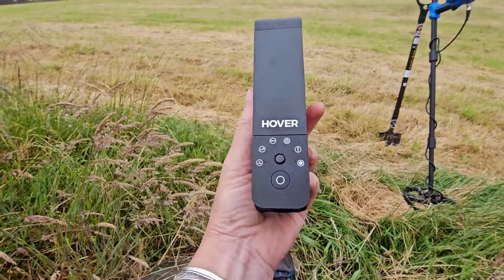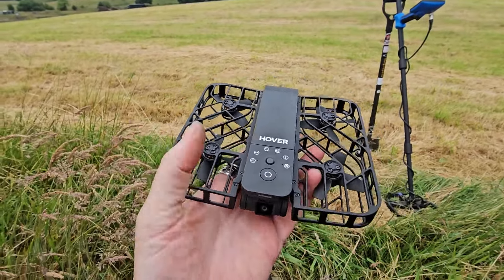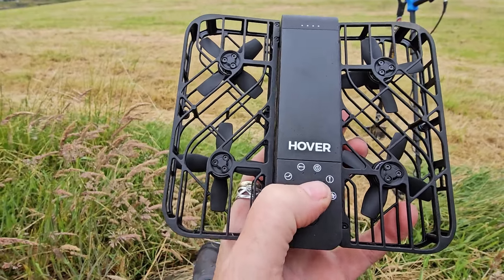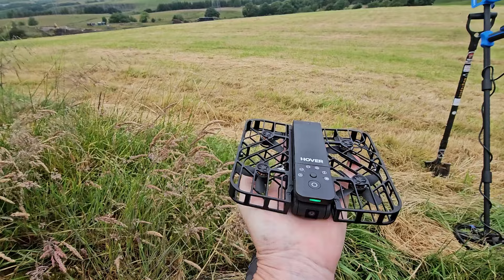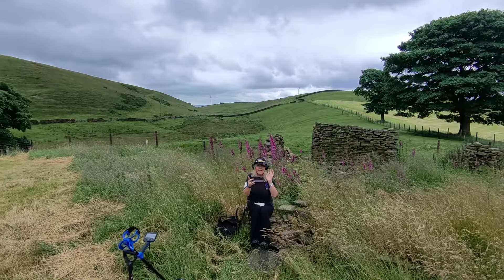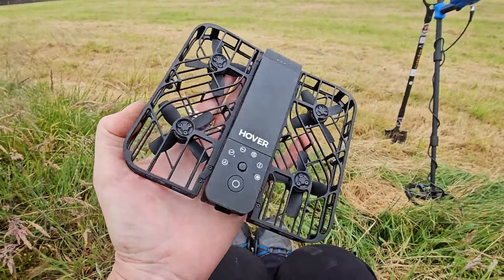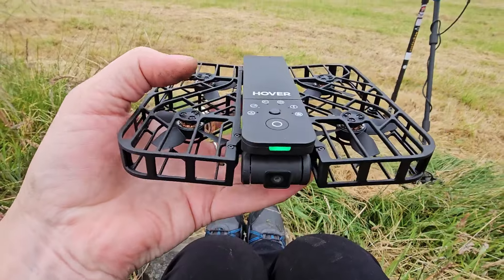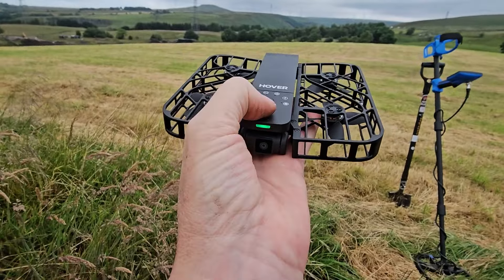Meet Your New Filming Sidekick: Hover Air 1 - A Must-have Drone For Content Creators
The Hover AIR 1 is a small drone device you can put in your pocket and it will film you, just by selecting a mode and letting it take off from your hand. For outdoor content creators this is what you need. The Hover air 1 drone has a 10 minute battery life, but comes with 2 batteries and you can buy spares if you wish, I have 3
It sends footage direct to your mobile and you can download the shots from there, small file sizes too and 4k.
This isn't a review as such, I just wanted to share it with you :-)

I love this drone, if you want to see more about it watch this video

Hover air 1 bought for £350 from amazon UK

Garrett APEX, Garrett AT Max, Garrett ACE 400i
Garrett AT Pinpointer (wireless)
Garrett Edge Digger
Megraphta Spade & Fiskars Ergonomic spade (modified)

Samsung Galaxy S23 Ultra, Samsung Galaxy note 4, Filmora Wondershare film editing software.